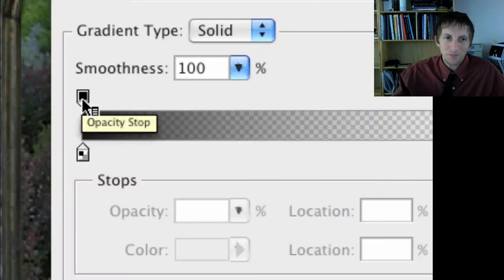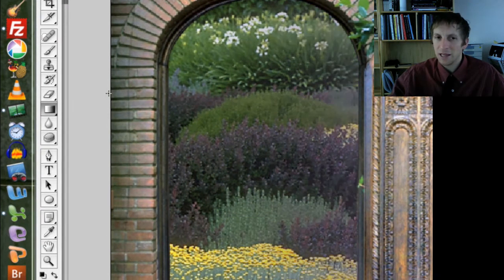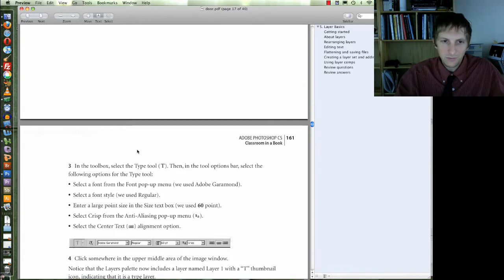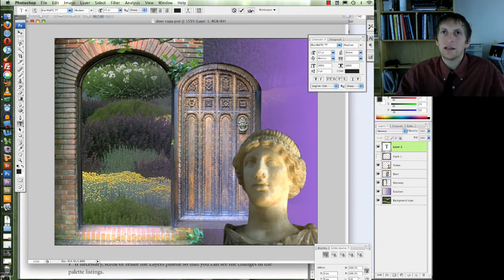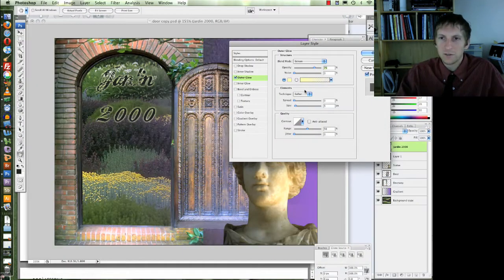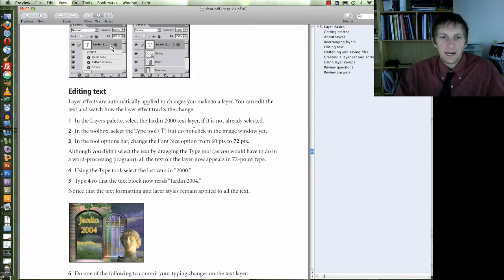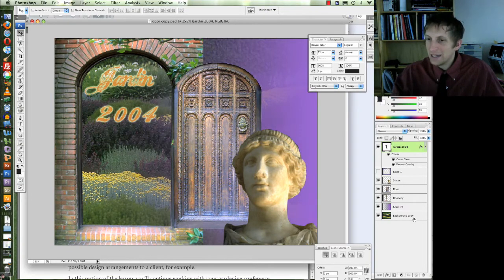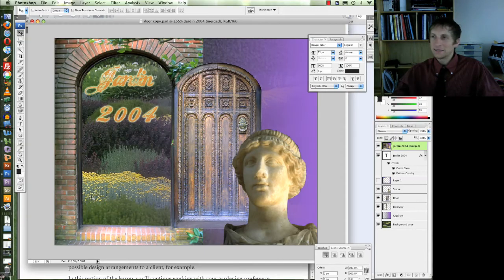Photoshop Door Tutorial "Classroom in a Book" 2/2